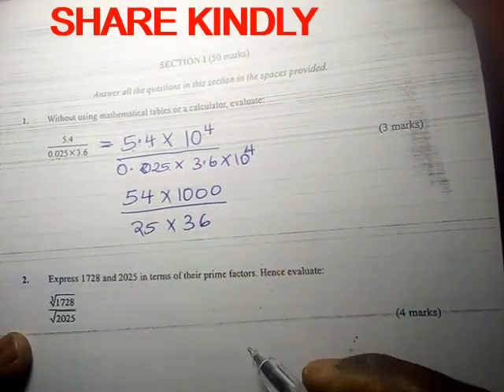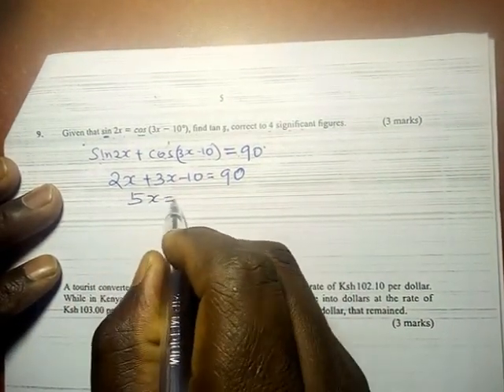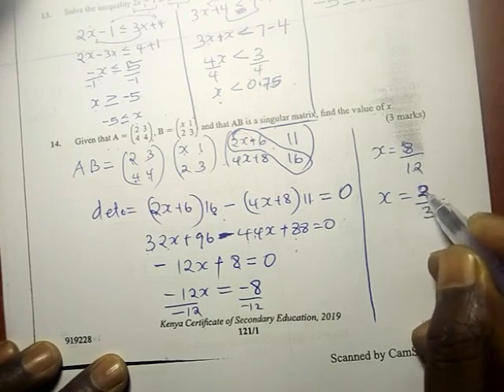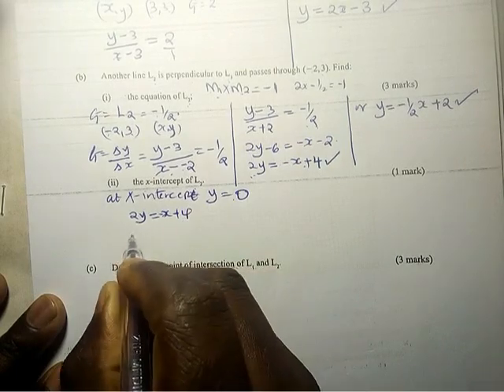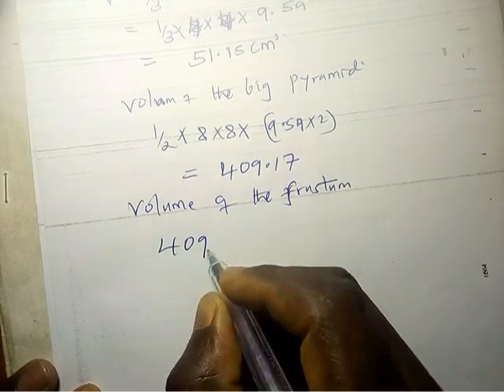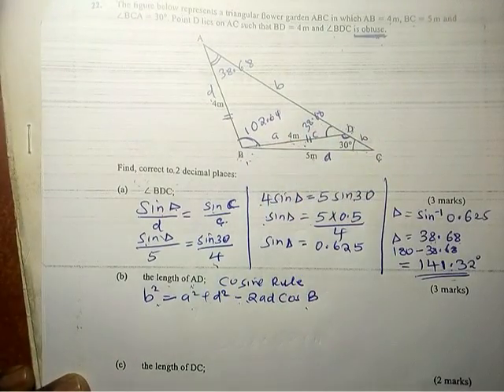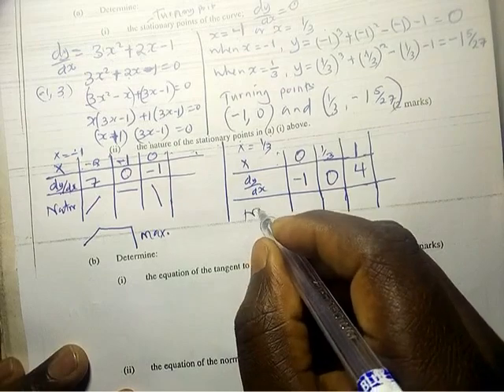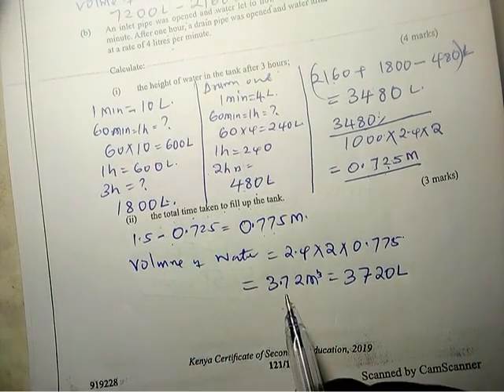KCSE 2019 MATHEMATICS PAPER 1.EXPLAINED IN DETAILS.